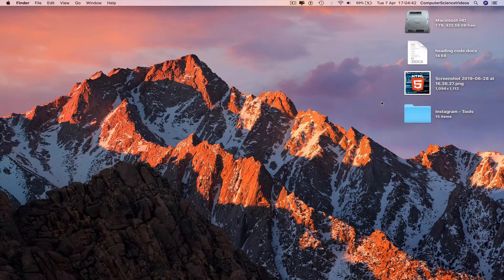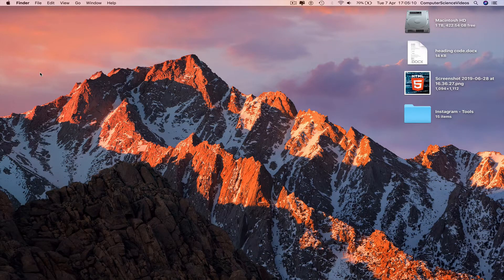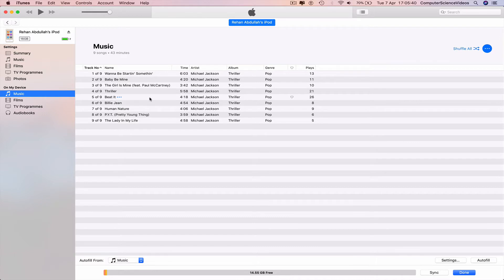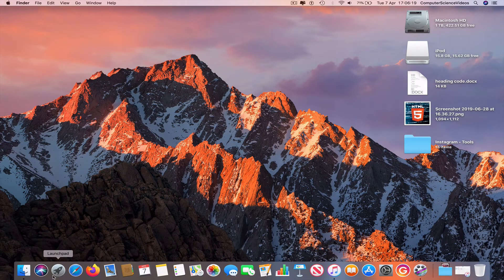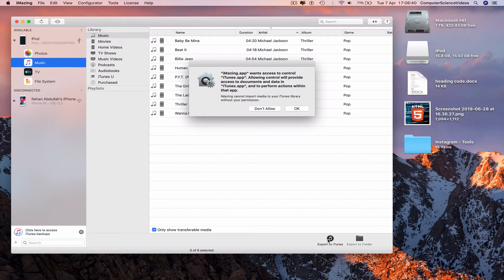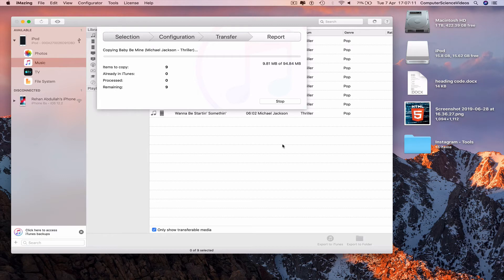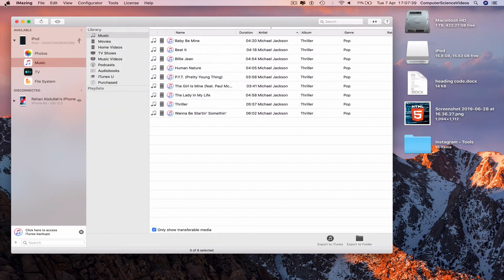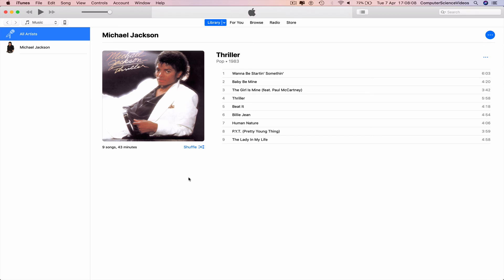How to RECOVER Old Songs From an iPod using iMazing On a Mac | New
How to 'Recover' Old Songs From an iPod Nano 7th Generation using iMazing & iTunes On a Mac | New